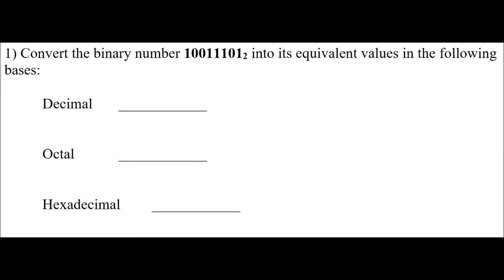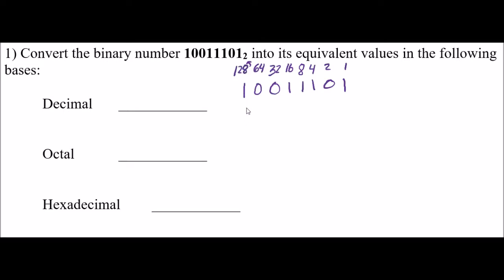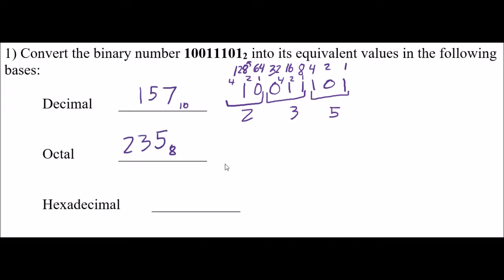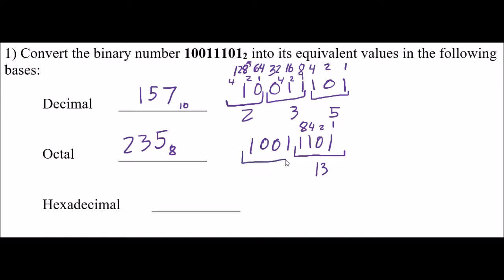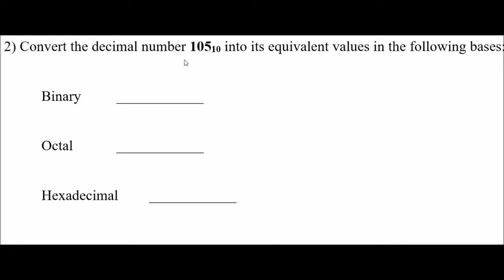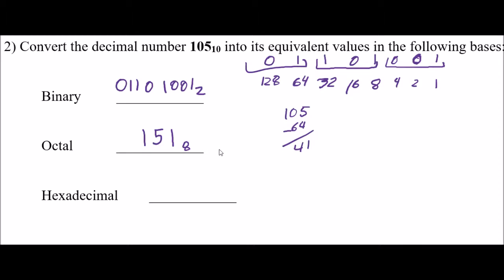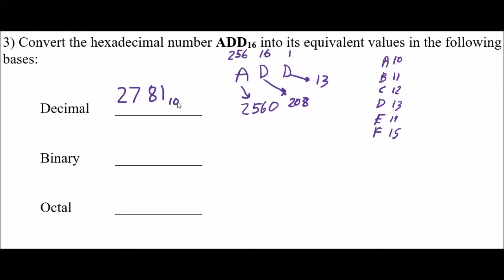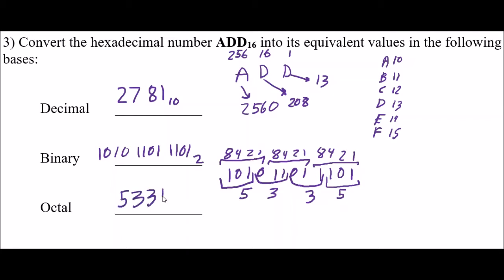Base Conversion Review